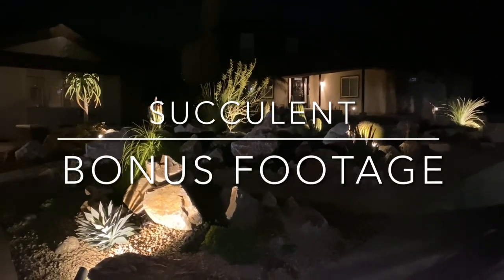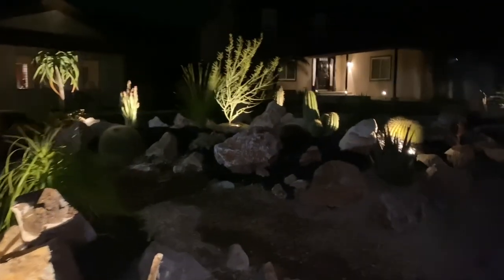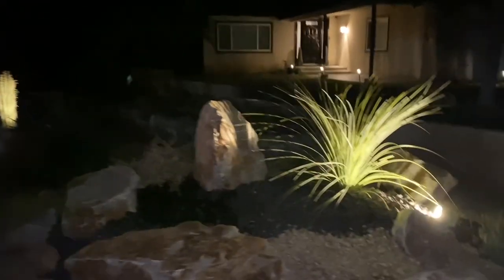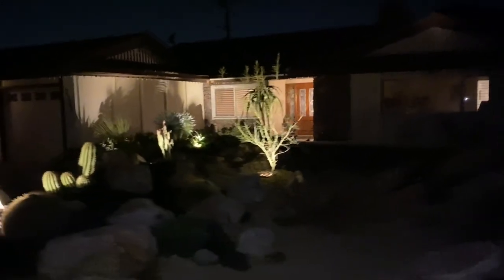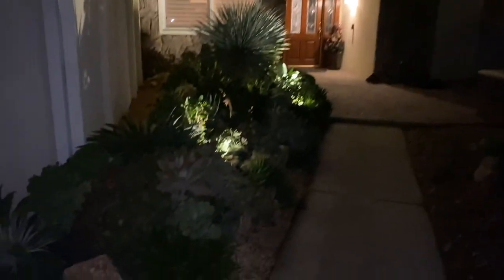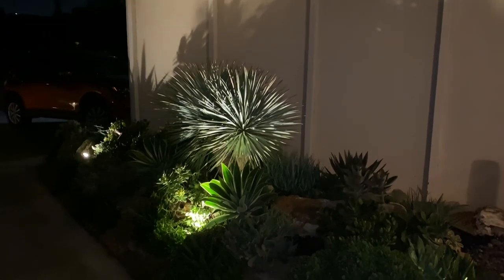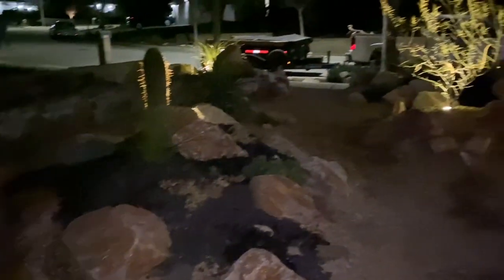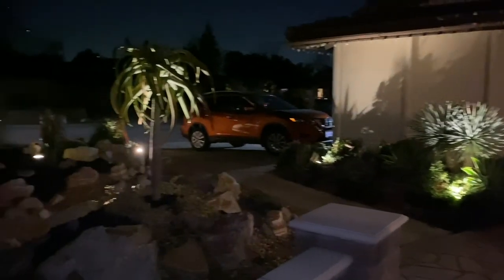BONUS NIGHT TIME FOOTAGE IN CLAREMONT!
Here’s the night garden!